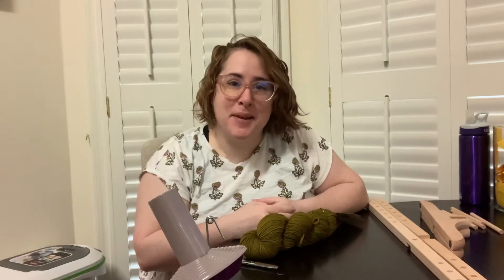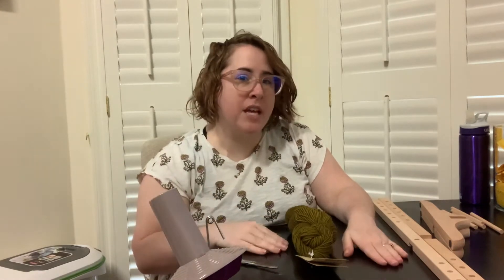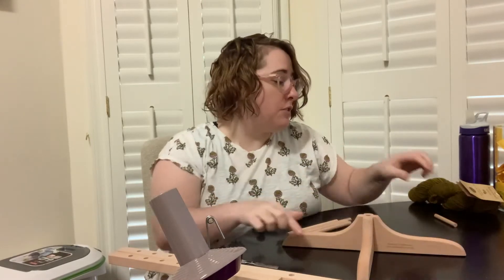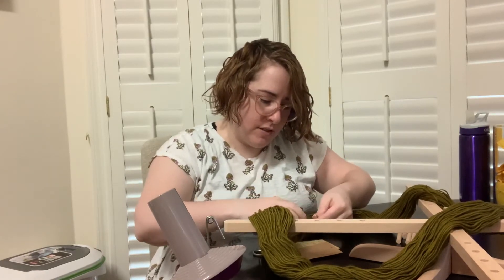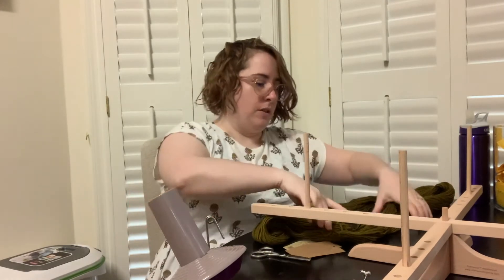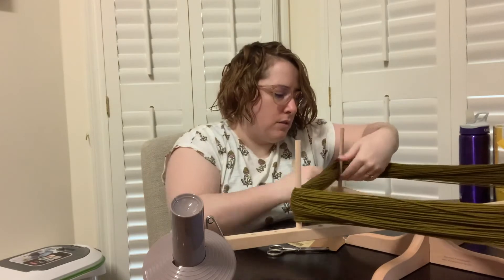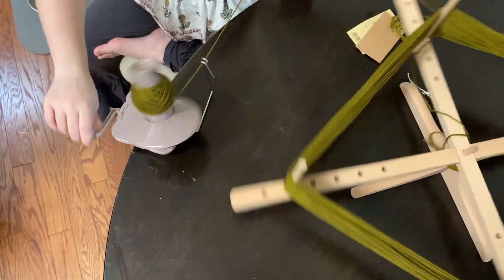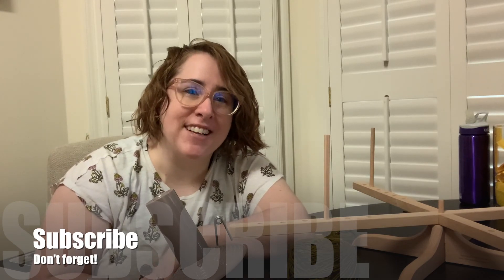Amish Yarn Swift demo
Ever trying to find a way to make things easier for myself, I tried out a table top amish style swift to keep from having to raise my arms when caking yarn from a skein.

Amish Stanwood Swift

Knit Picks Yarn Ball Winder

Send Happy Mail:
Betsy Friedrich